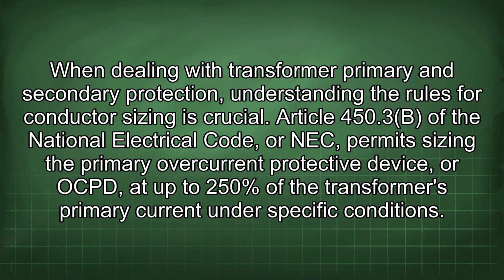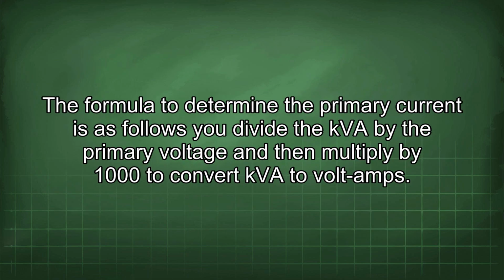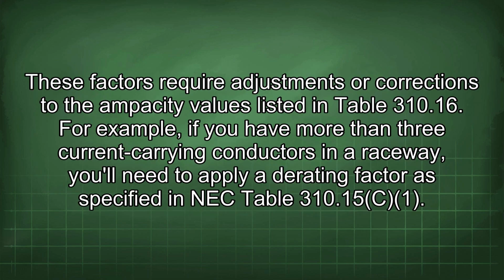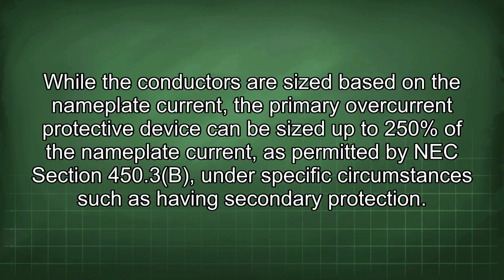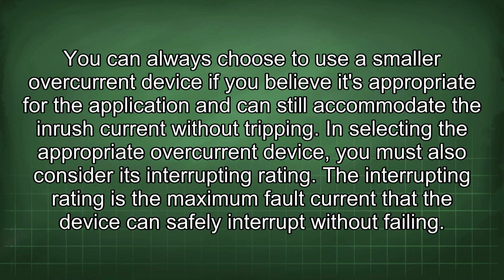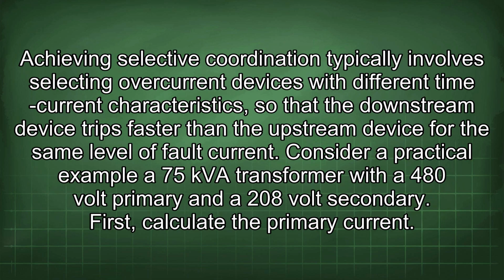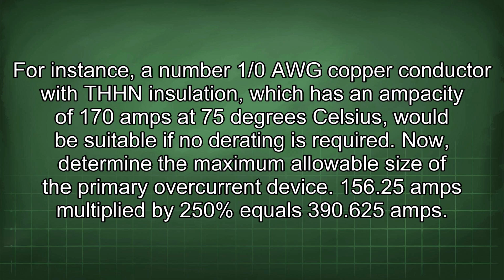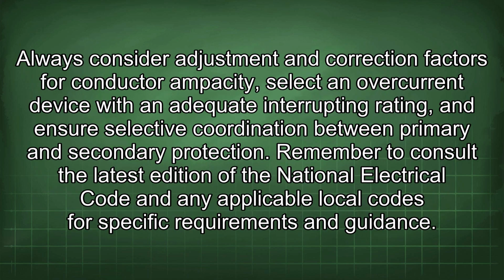Transformer Primary Protection Sizing Conductors Correctly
When using primary and secondary protection for a transformer, the NEC permits sizing the primary overcurrent protective device at 250%. However, conductor sizing must still be based on the transformer nameplate amperage. The 250% allowance only applies to the overcurrent protection device.